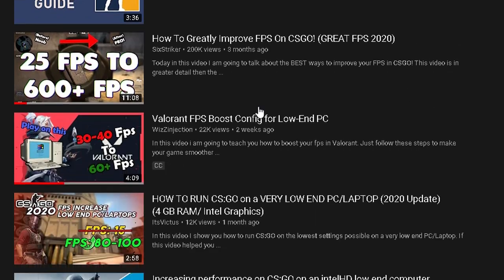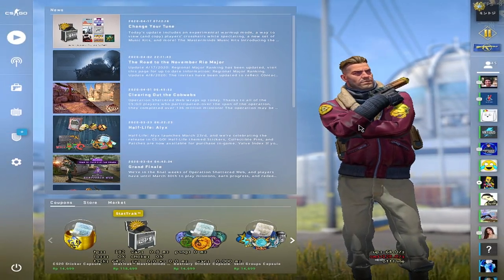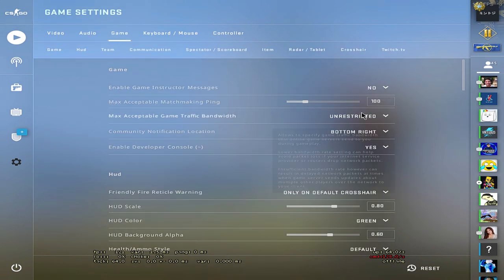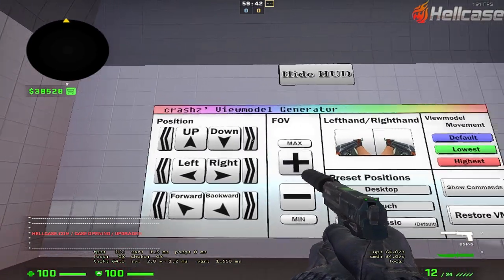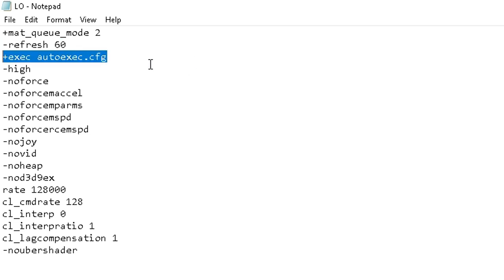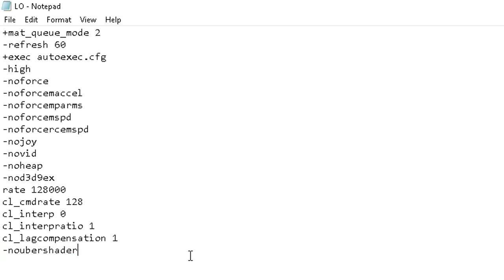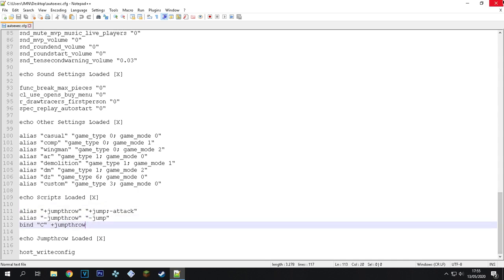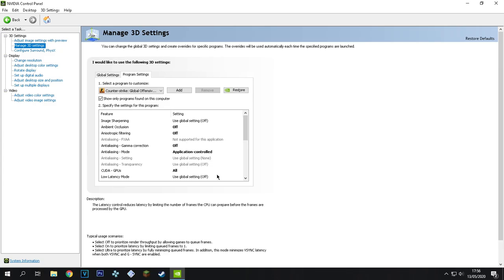Best CSGO config for Low End PCs | Working May 2020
Updated video from my previous config video.

Timestamps:
0:30 - Video Settings
0:46 - Crosshair
1:04 - Viewmodel
1:57 - Launch Options
2:17 - Nvidia 3D Settings
2:44 - Nvidia Game Filter

My Crosshair Code:
CSGO-zHB4X-RArWn-PspZZ-RmXKq-EaVvD

Mouse Settings:
Dpi 800
In-game sensitivity 0.8
Windows sensitivity 7/11
Raw input On
Mouse acceleration Off
epic bruh moment